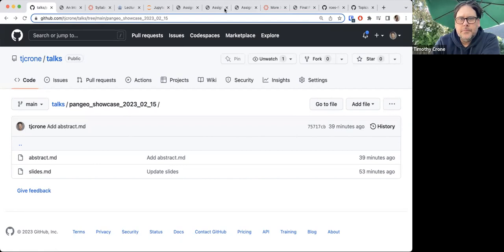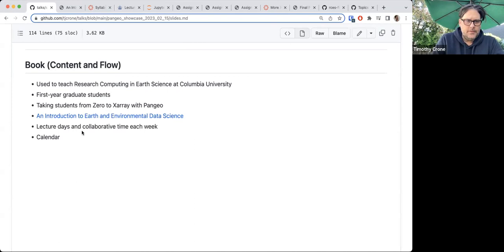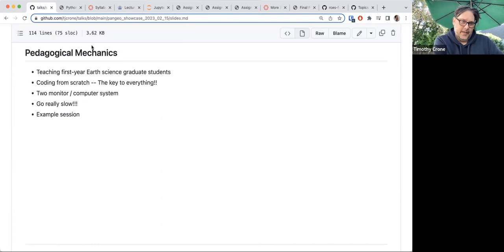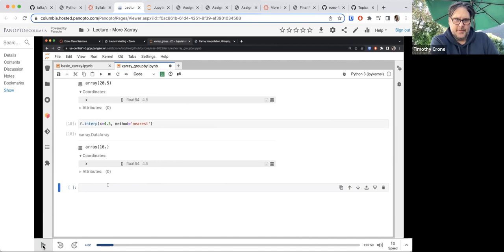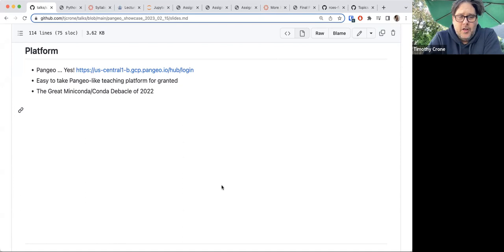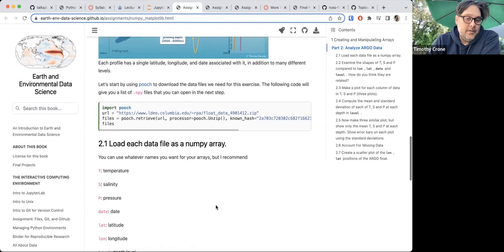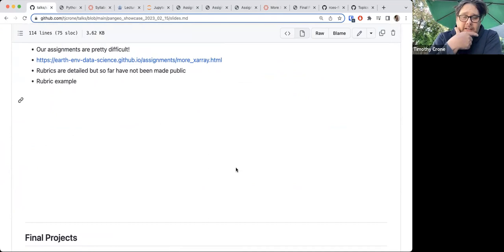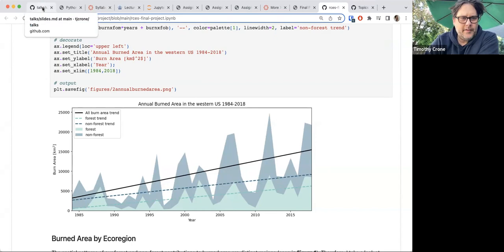Lessons learned teaching Pangeo in the classroom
In this talk we look back over our 5-6 years of teaching Research Computing in Earth Science to first-year graduate students in Columbia University's Department of Earth and Environmental Science. We discuss the course content and flow, the value of the Pangeo platform for teaching, assignments and grading, data sources, and the class final projects. We also discuss some of the pedagogical mechanics which we have found to work best in the teaching of this material. The presentation ends with forward-looking questions about how this course can be extended into the advanced realm.